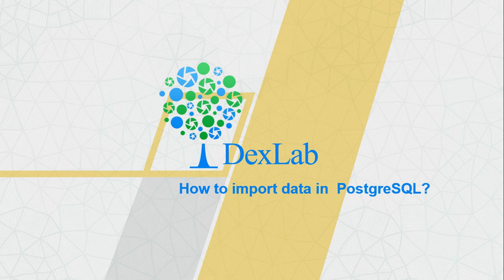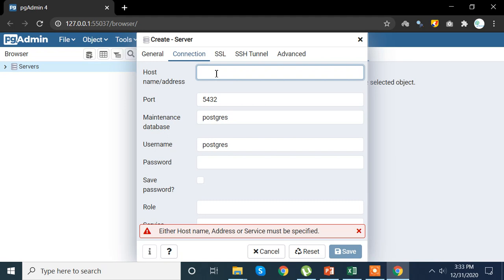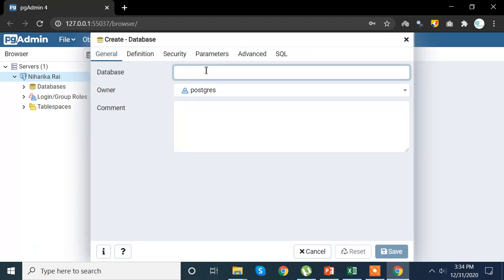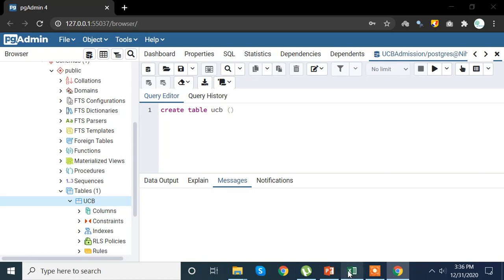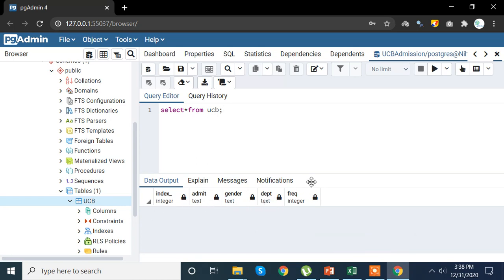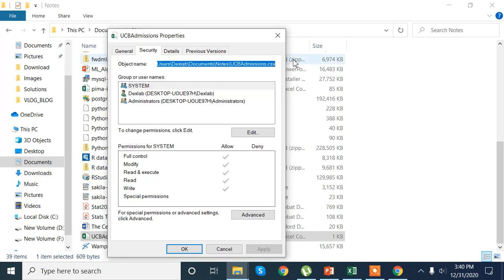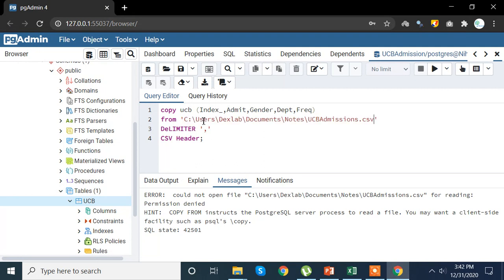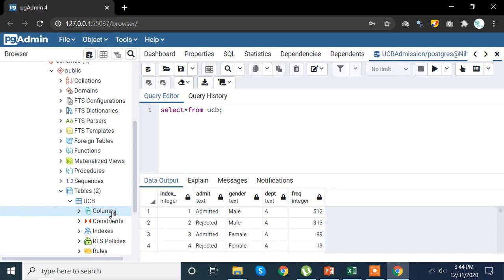How to Import Data on PostgreSQL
In this latest video we will learn how to import data on PostgreSQL and we will address various problem related to the same.

DexLab Analytics is one of the industry leaders in training professionals for Big Data and Analytics. We have courses on Data Science, Machine Learning, Credit Risk Modeling, Market Risk Modeling, Big Data Hadoop, MS Excel VBA, R Programming and Analytics and Predictive Modelling. We also provide comprehensive training packages for corporates.

For more updates on courses and tips follow us on